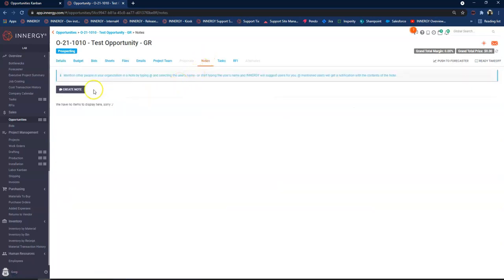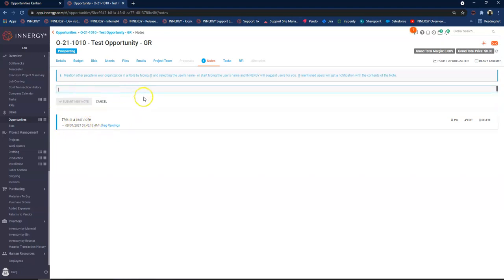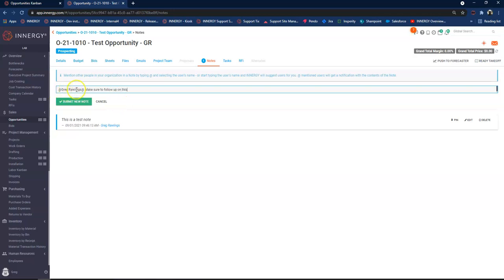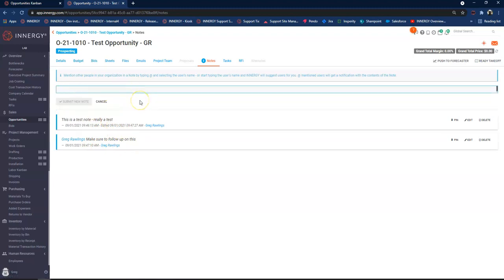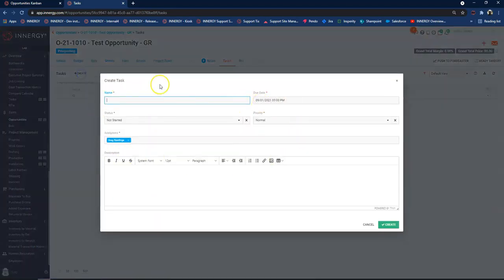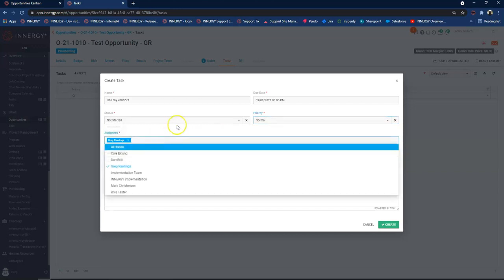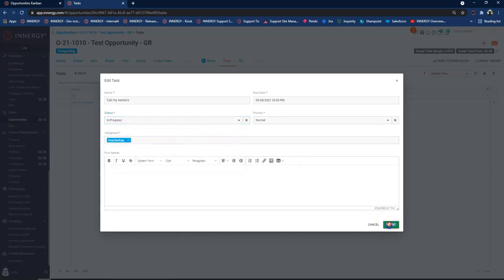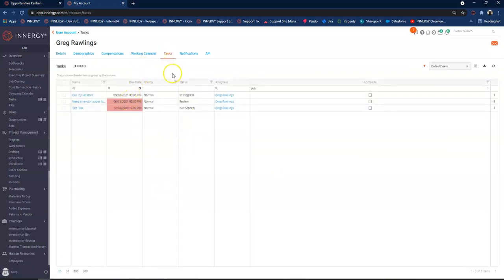2021 09 01 01 02 01 Notes and Tasks